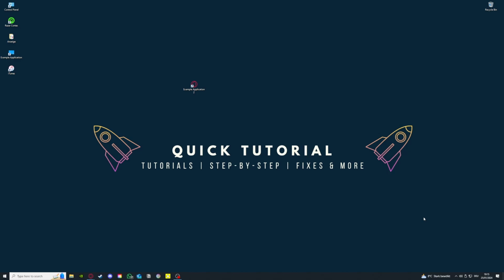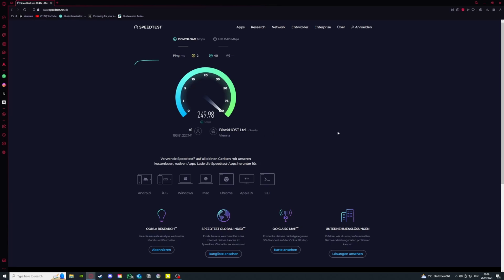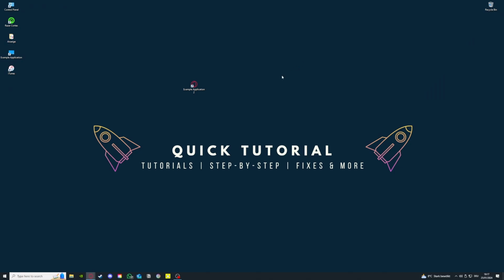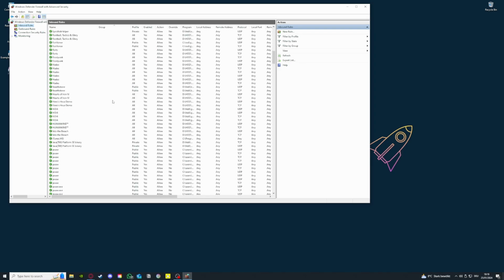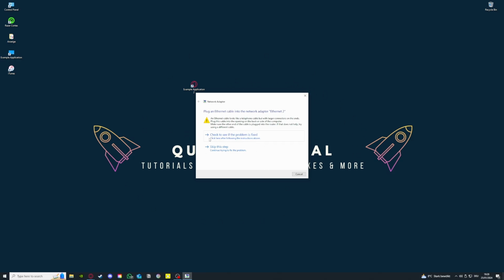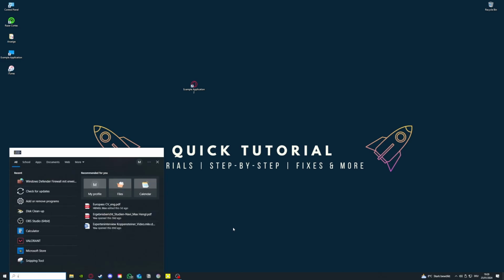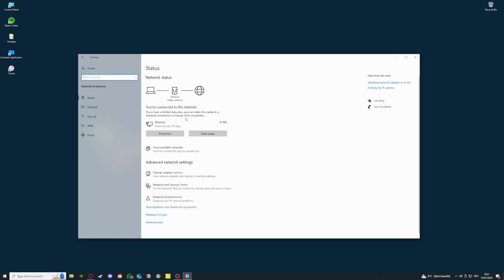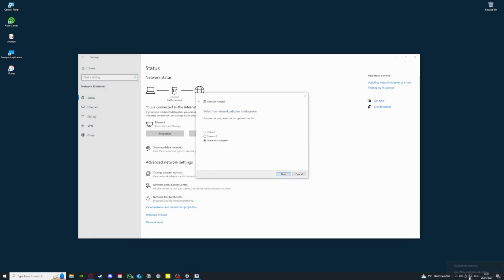ANSYS Connection Fix – Solve Network, Licensing & Server Issues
Fix ANSYS connection to license server error
ANSYS license manager not responding – how to fix
Troubleshoot ANSYS network timeout issues
Fix ANSYS failing to validate license over network
Resolve server connection problems in ANSYS Workbench
Fix ANSYS "cannot connect to remote host" error
Improve ANSYS licensing server response time
ANSYS Fluent unable to connect to server – fix
Repair ANSYS floating license configuration
Fix network latency affecting ANSYS cluster runs
ANSYS not syncing with license server – how to solve
Resolve internet or proxy issues with ANSYS
Fix ANSYS cloud solver or HPC connection failures
Troubleshoot offline activation and network problems in ANSYS
Fix remote solve connection errors in ANSYS
Full guide to fixing network and licensing issues in ANSYS

0:00 Intro
0:45 Check the cable and the physical connection
2:15 Run a speed test
3:50 Move closer to the router
4:35 Restart the router
5:20 Check firewall connection permissions
6:05 Windows network troubleshooter
7:35 Wrap up